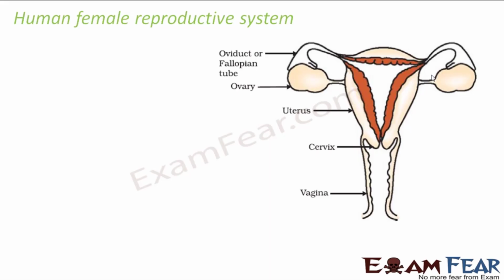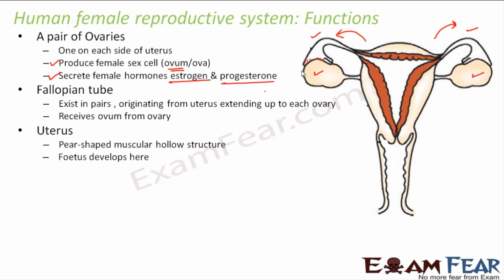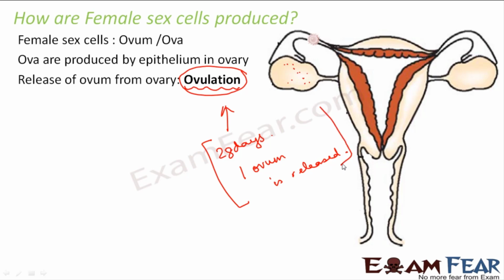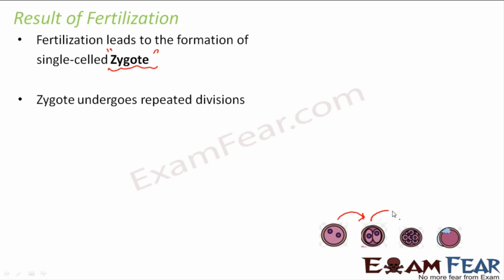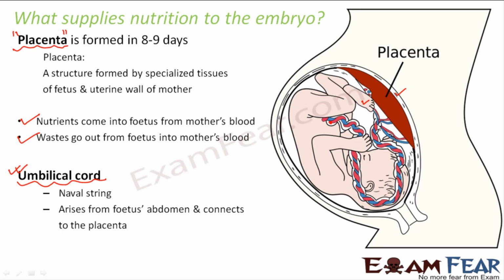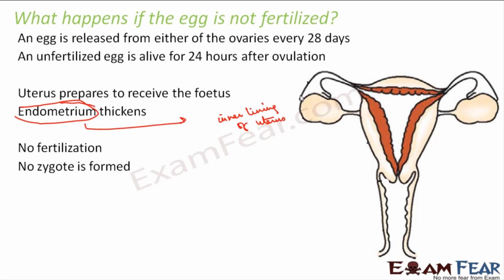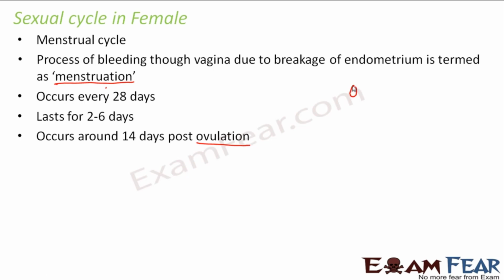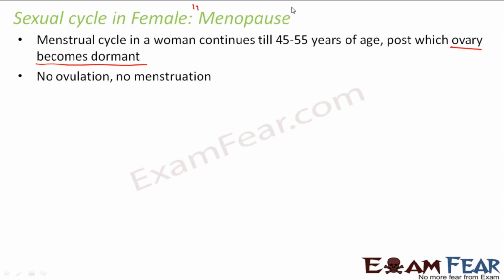Human Female Reproductive System | How do Organisms Reproduce #7| Class 10 Science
The female reproductive system is made up of the internal and external sex organs that function in reproduction of new offspring. In humans, the female reproductive system is immature at birth and develops to maturity at puberty to be able to produce gametes, and to carry a foetus to full term. Menopause is the time in most women's lives when menstrual periods stop permanently, and they are no longer able to bear children. In this video, we will cover:
1.  Human female reproductive system
2. Functions of human female reproductive system
3. How are female sex cells produced?
4. Fertilization
5. Result of fertilization
6.  What supplies the nutrition to embryo
7. Chapter 8 Class 10 Science
8. How do organisms reproduce class 10 Notes
9. How do organisms reproduce class 10
10. Placenta
11. Umbilical cord
12. What happens if egg is not fertilized?
13. Sexual cycle in females
14. Menopause